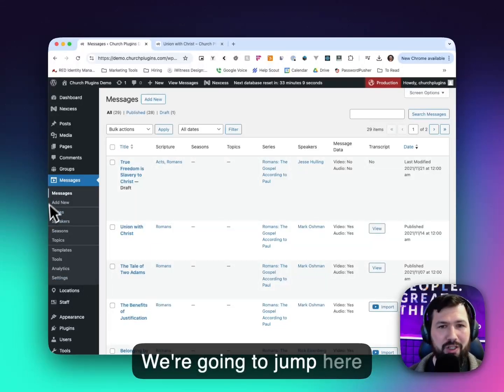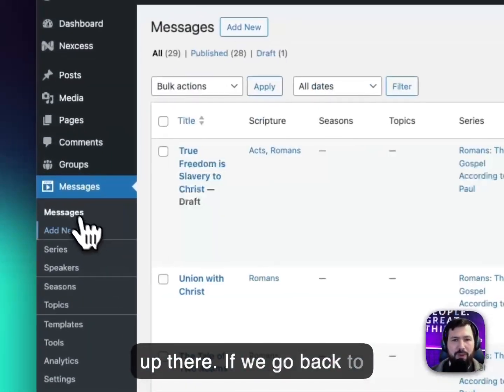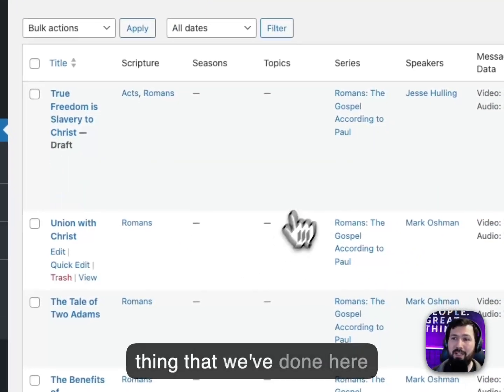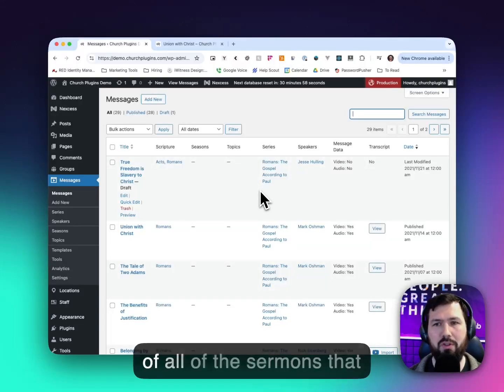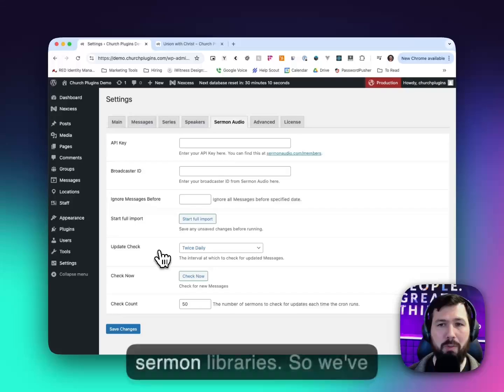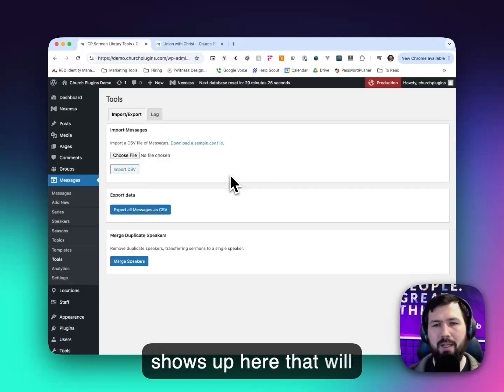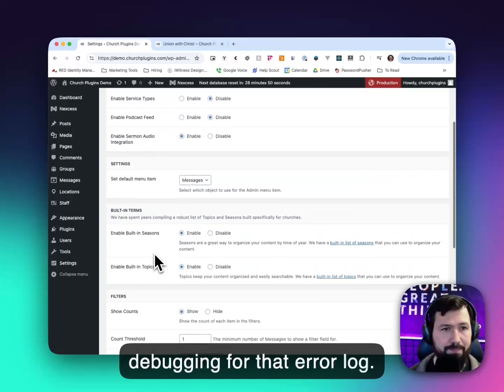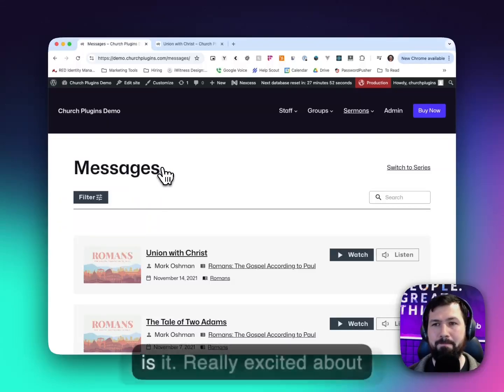CP Sermons 1.5.0 Release - Transcripts, Logging, and FSE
In CP Sermons 1.5.0, we've added brand new Sermon Transcript functionality along with a number of powerful enhancements under the hood.